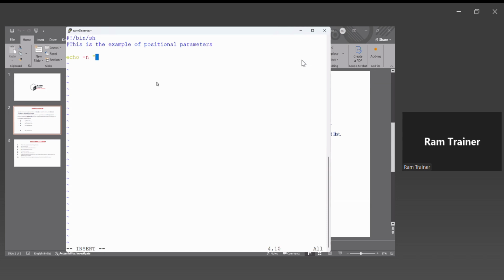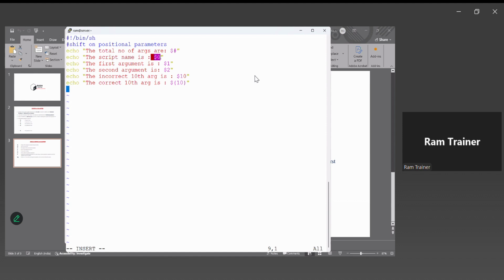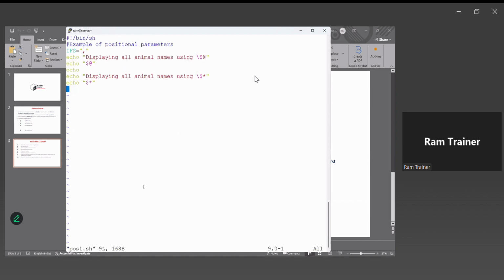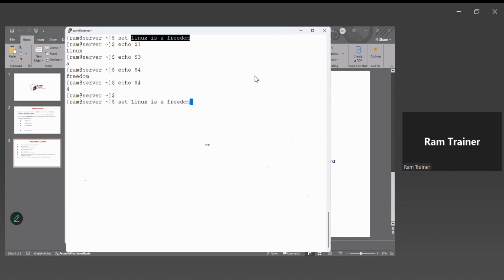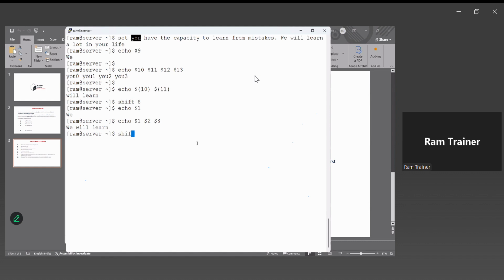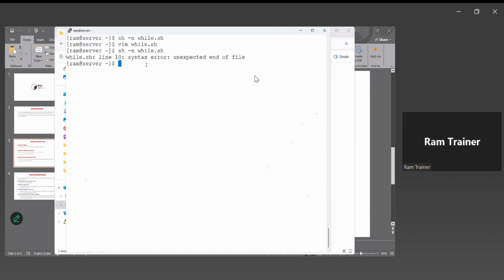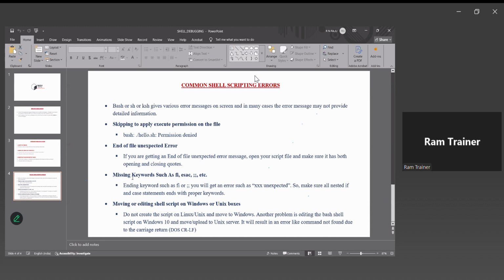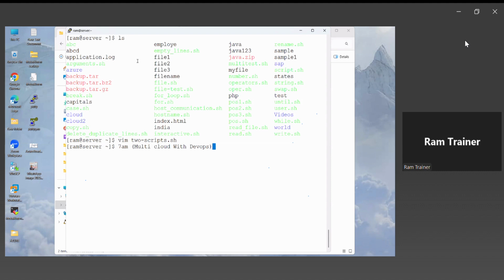Linux Session 19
Linux with Advanced Shell Scripting